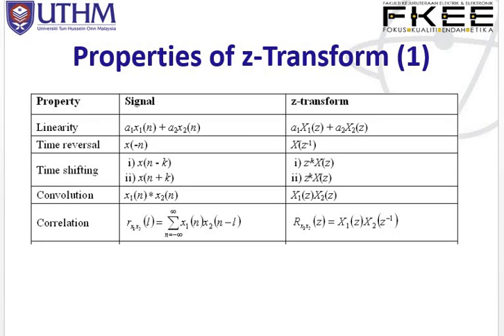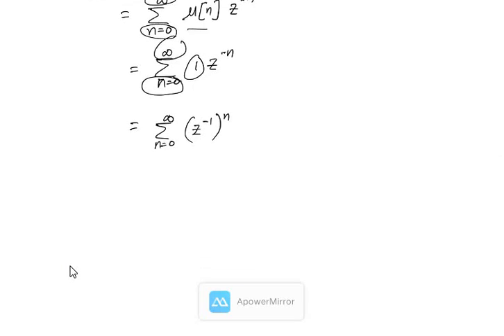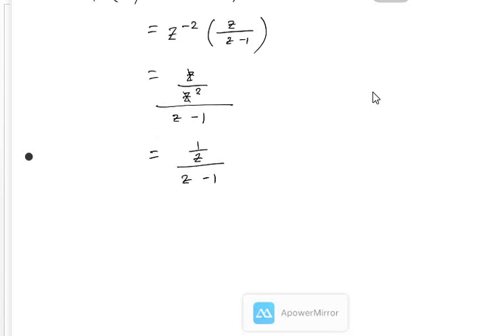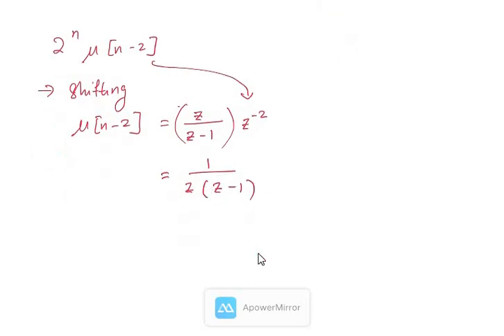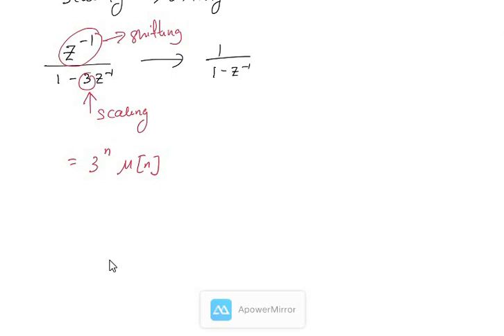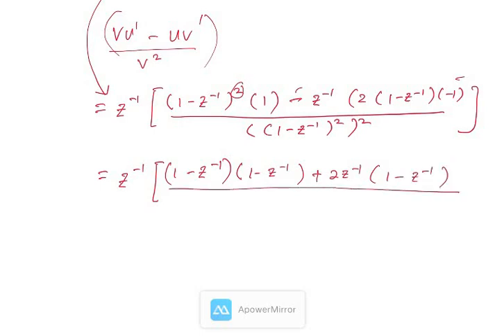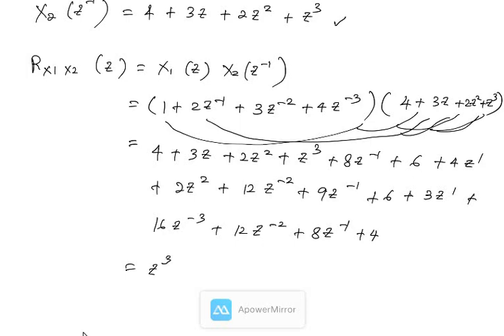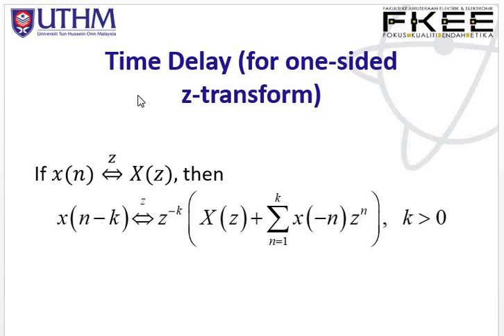DSP C5P2 Z transform properties